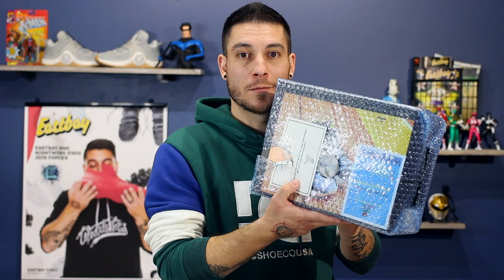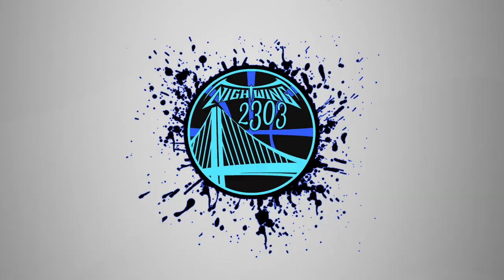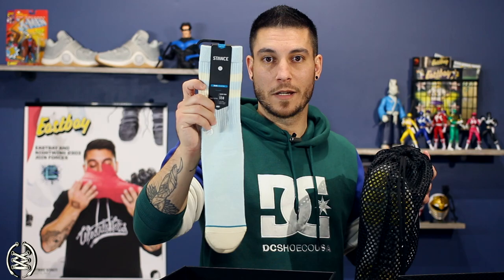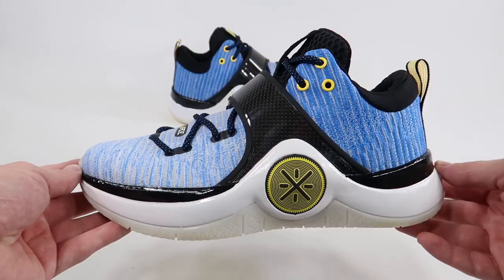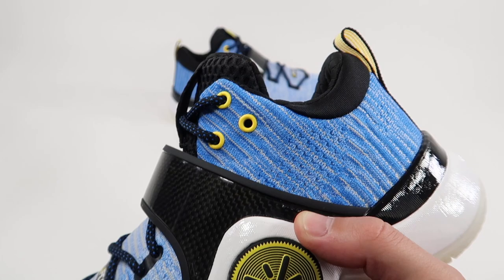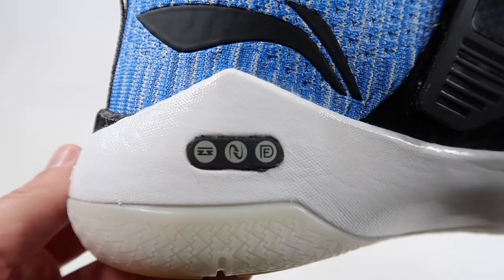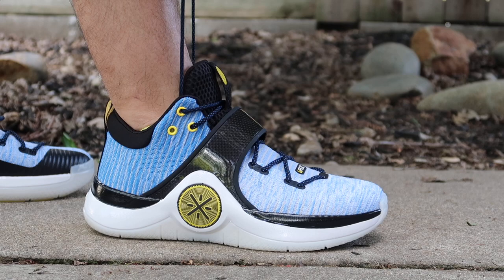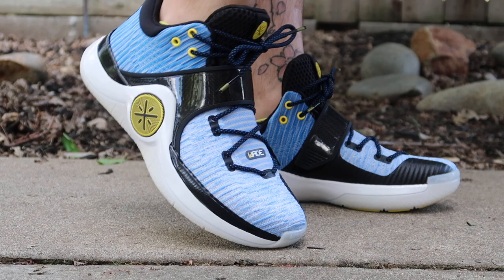Li-Ning Way of Wade 6 'Skyline'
Hey Guys! Here is a detailed look at the recently released Way of Wade 'Skyline'